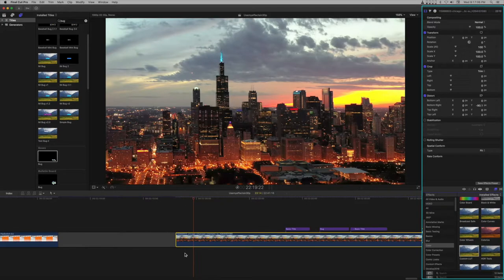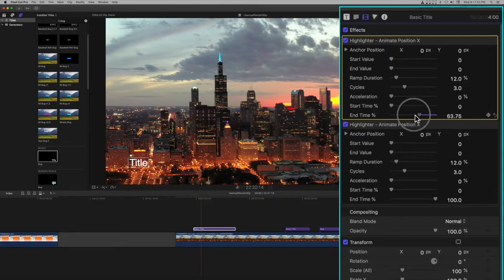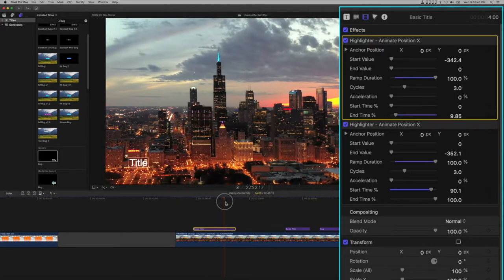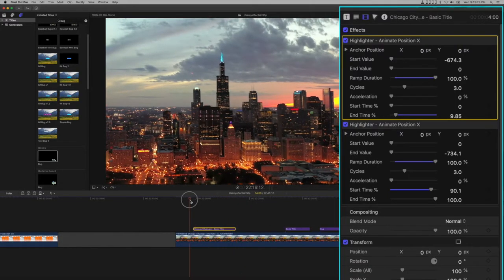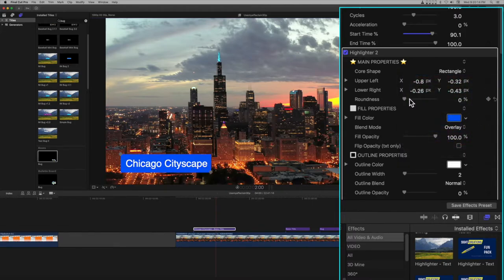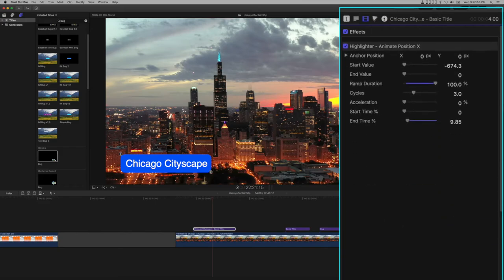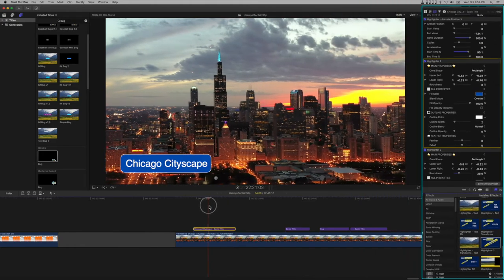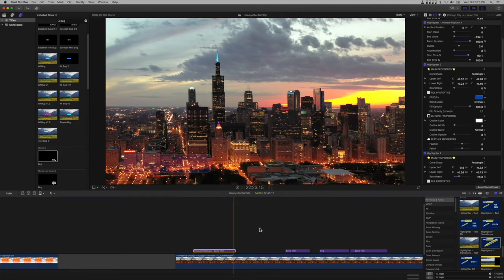A Getting Started Tutorial for Highlighter Effects — 3 Text Bugs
Three easy to create animated Text Bugs for Final Cut Pro X. Build them right in the application!

These are not three separate projects but three variations of the same simple setup.